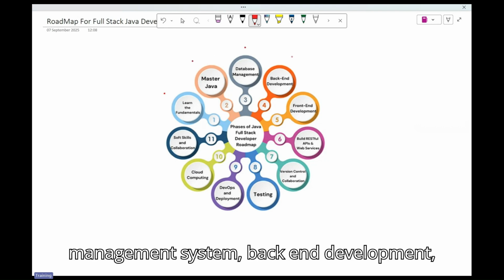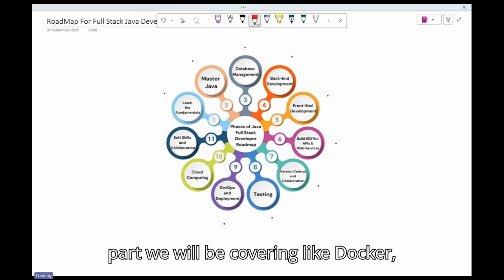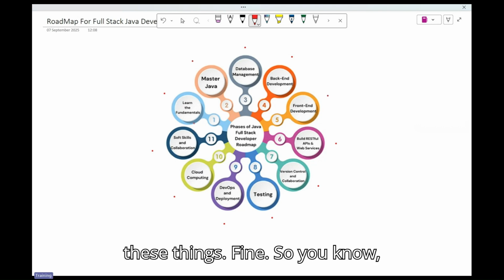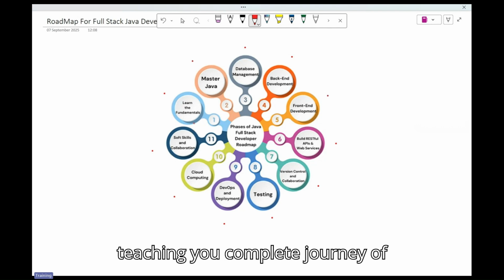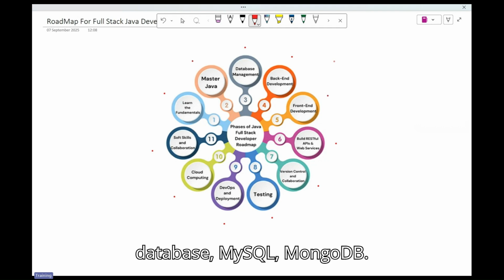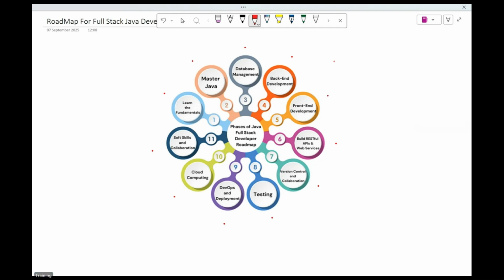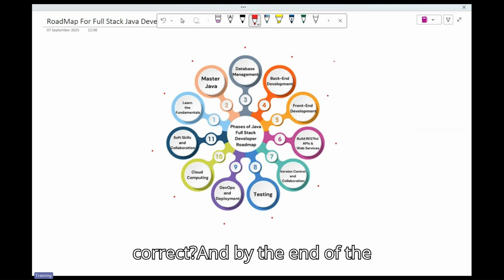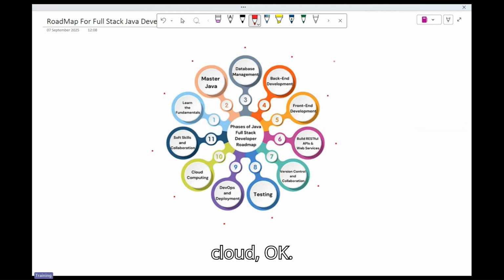Complete Full Stack Java Developer Program Roadmap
Welcome to my **Full Stack Java series**! This is the very first video where I break down the **complete roadmap to become a full stack Java developer in 2025**. Whether you’re a beginner or someone looking to upskill, this series will guide you step by step.

In this video, you’ll learn:
✔ What Full Stack Java Development really means
✔ Skills and technologies you need to master
✔ Suggested roadmap from beginner to pro
✔ How to plan your learning journey effectively

🔥 Upcoming in the series: Part 1, 2 & 3 will dive deep into **Java basics, advanced concepts, and real-world projects**.